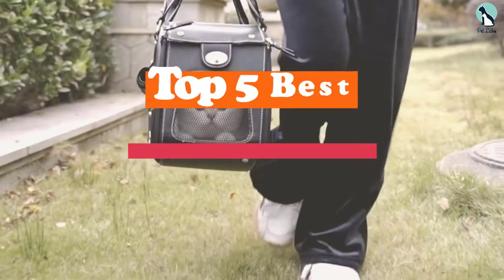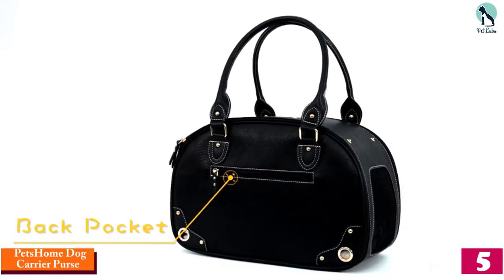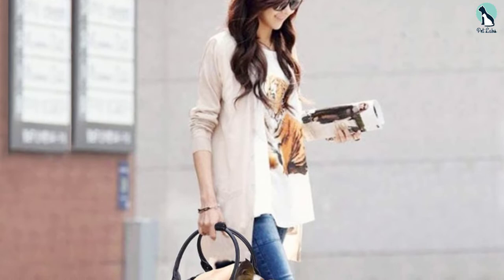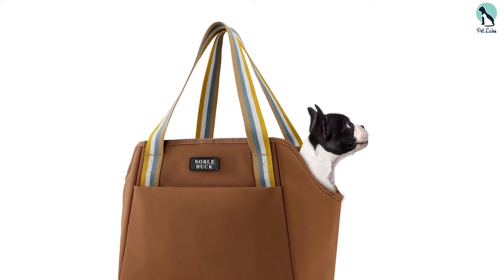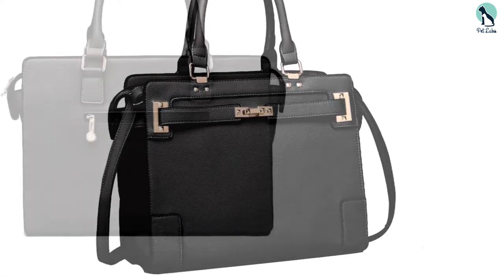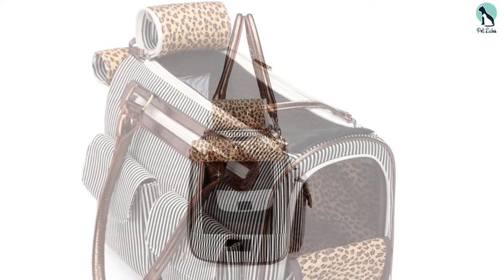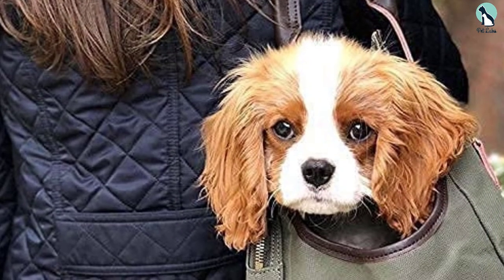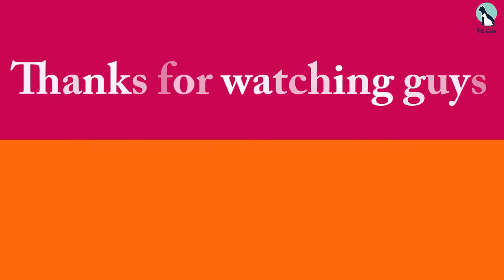✅ Top 5 Best Dog Carrier Purses of 2024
✅ 5. PetsHome Dog Carrier Purse

✅ 4. NOBLE DUCK Small Dog Carrier Purse

✅ 3. I IHAYNER Fashion Dog Carrier Purse

✅ 2. Kenox Fashion Dog Carrier Bag

✅ 1. DJANGO Dog Carry Bag